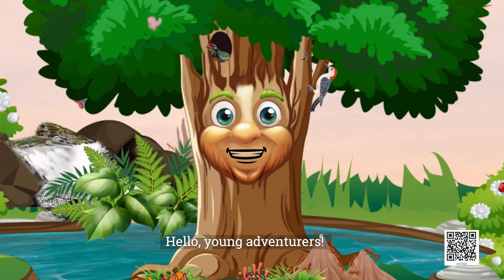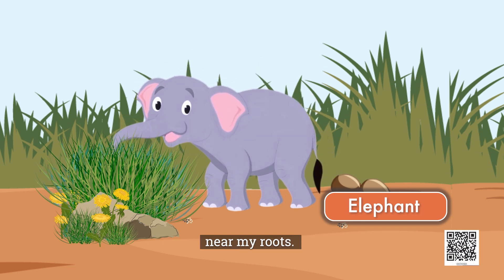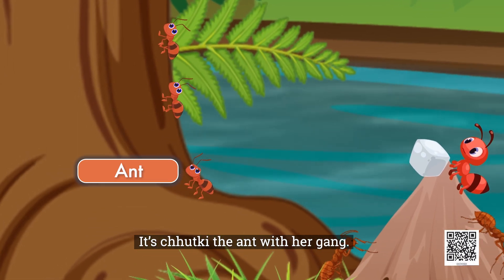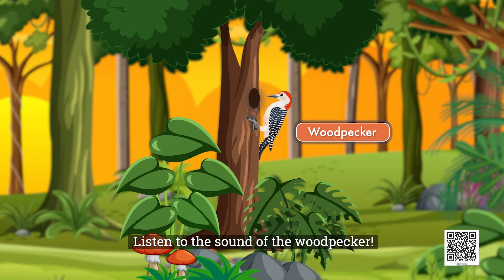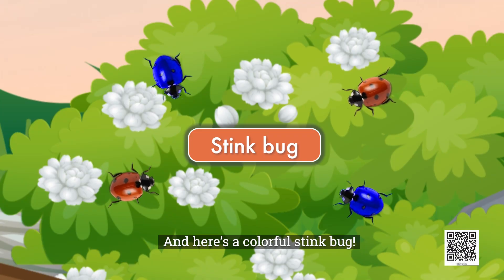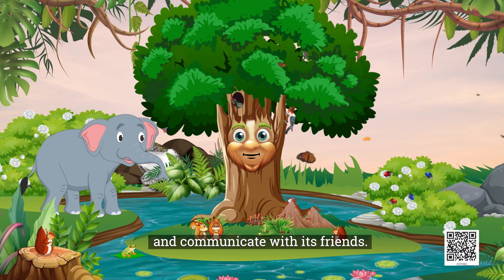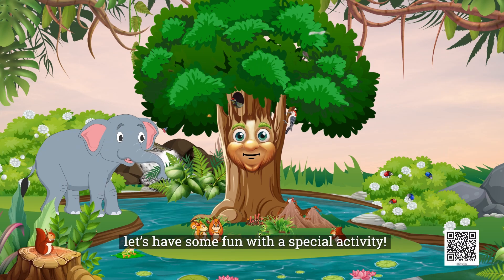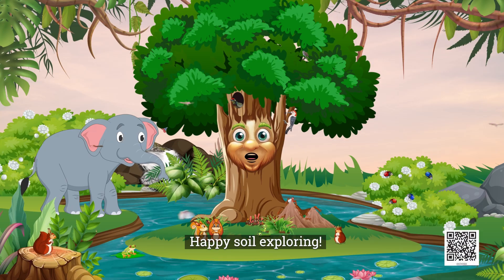NCERT TEXT BOOK_CL3_ENG_TWAU_PLANTS AND ANIMALS LIVE TOGETHER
This Video Animation Program based on Class-3 EVS Textbook World Around Us. In this Program Children learn about diffrent Habits and Habitats of diffrents Birds and animals